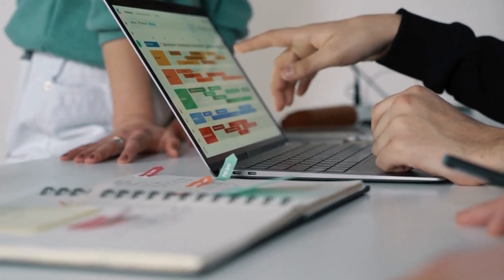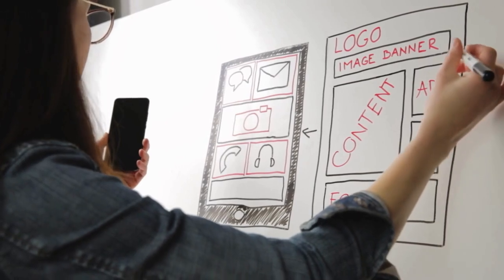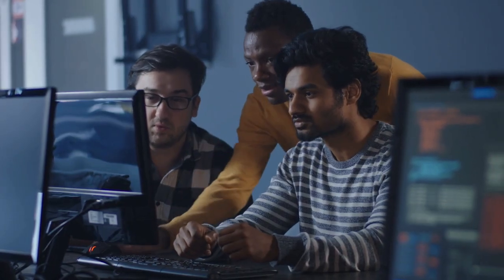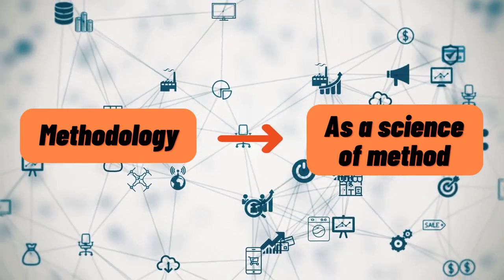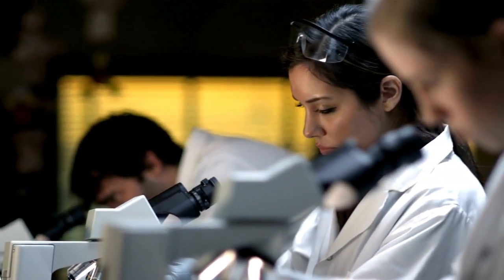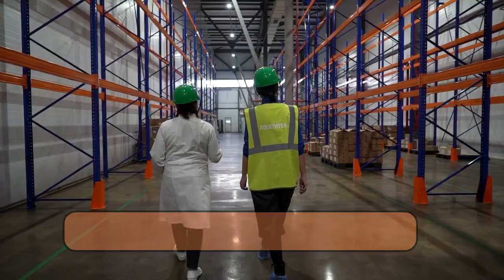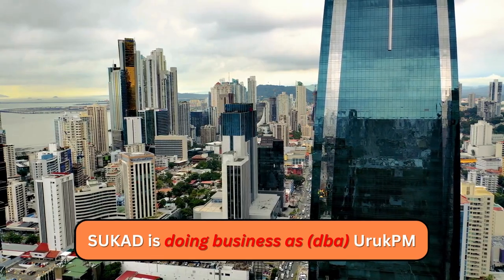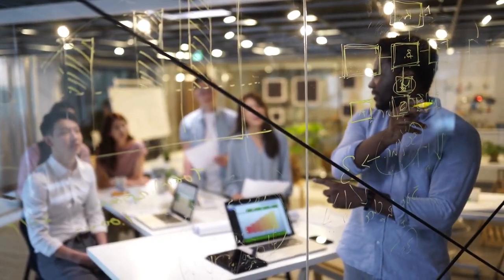Method vs Methodology